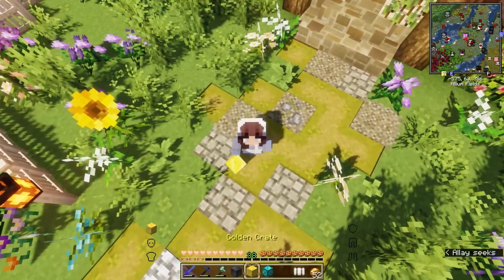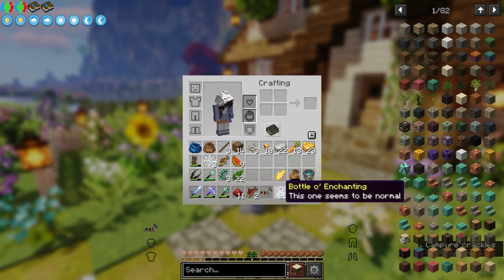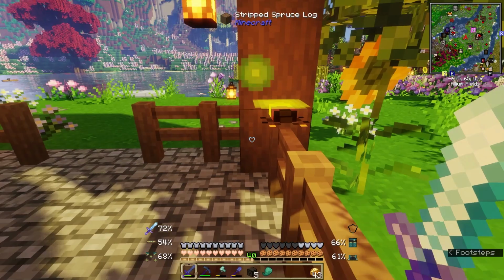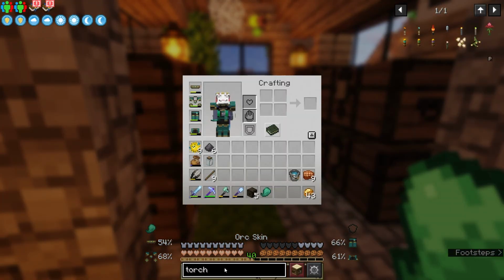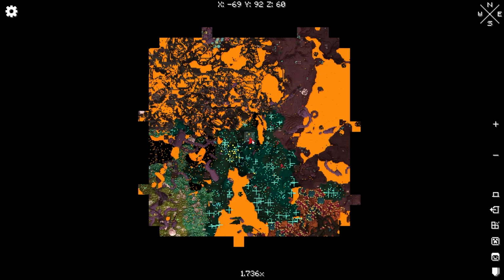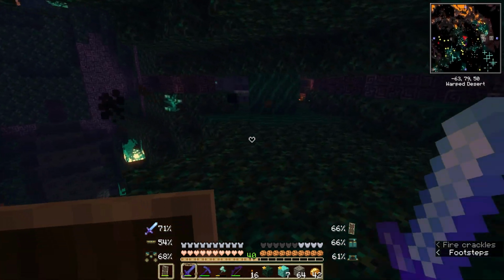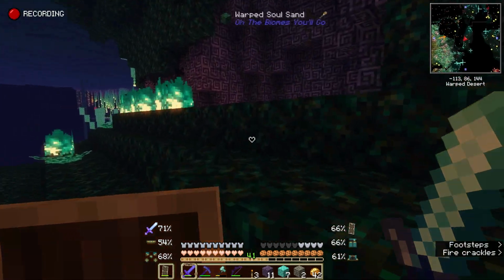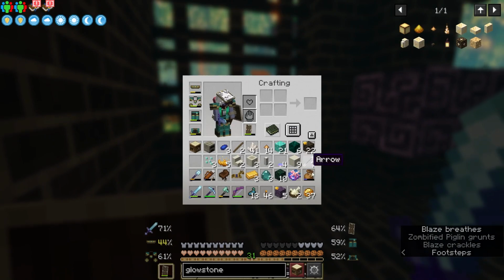Bad things happened ☠️ ...┊Better Minecraft Let's Play┊EP. 05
I regret ever venturing into the nether...

ʚ・─┈┈─୨୧─┈┈─・ɞ